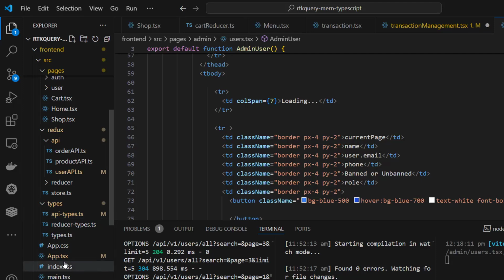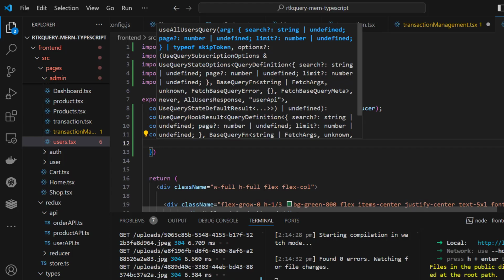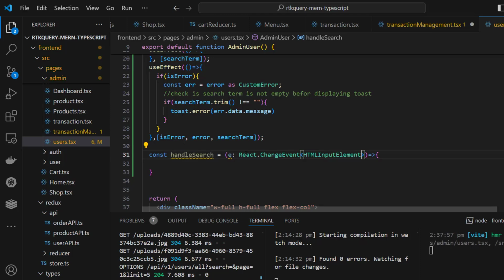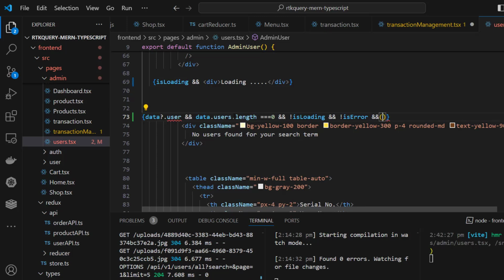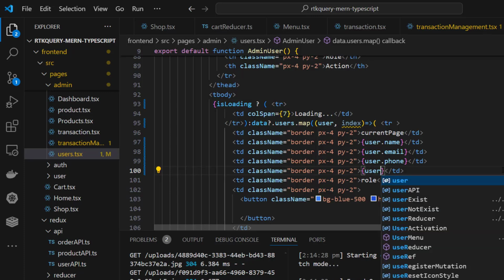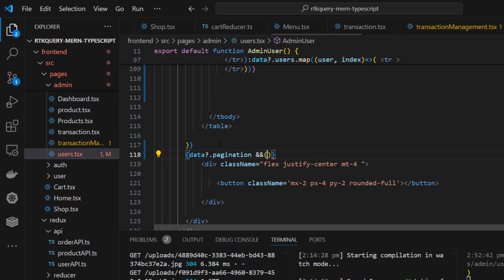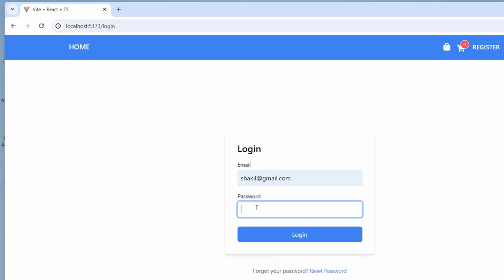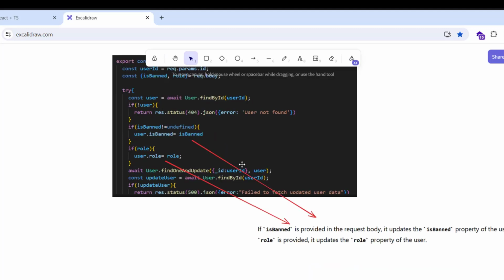17.Mern stack || mern stack project || MERN Ecommerce Typescript,RTKquery, docker ||Paid course Free